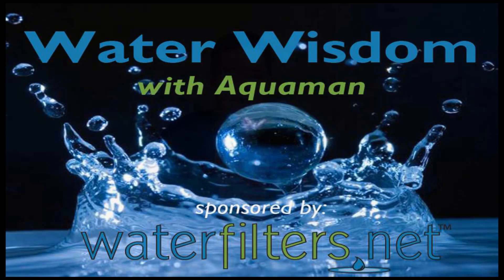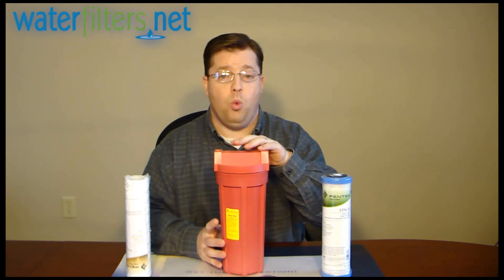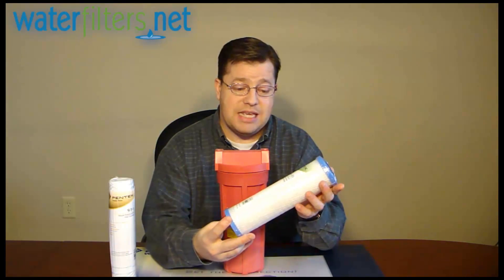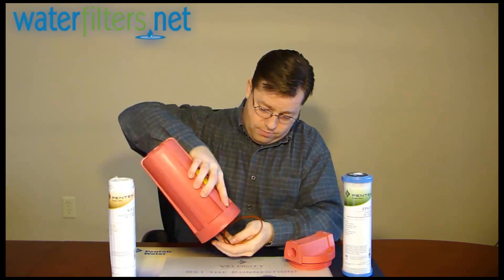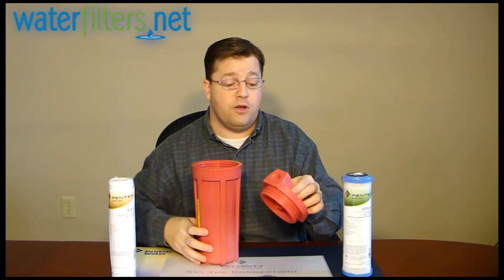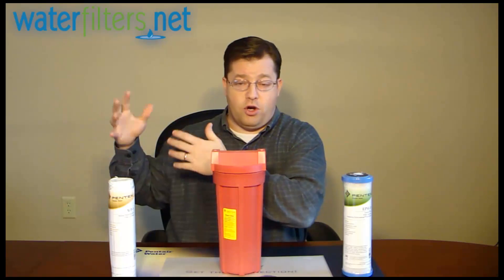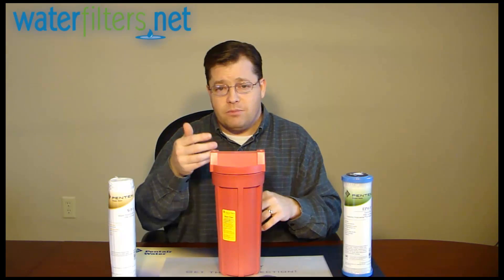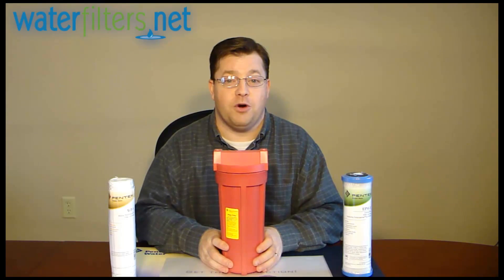Pentek 150015 (HT-10) High Temperature Water Filter Housing Overview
Aquaman features the Pentek HT-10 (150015) high temperature water filter housing. The HT-10 is designed to handle temperatures up to 160 Fahrenheit making it perfect for any hot water line in residential applications. Regular filter housings are unable to withstand temperatures above 100 Fahrenheit. Obviously the filter cartridges also need to be designed for high temperatures. There are many sediment and carbon filters capable of handling high temps, including the CBC-10, EPM-10, PD-5-10, and PD-25-10. Aquaman is a Water Quality Association Certified Water Specialist. His training and experience have given him a deep understanding of water chemistry and water purification equipment. This enables him to provide scientifically accurate information that you can trust!

* Not shown: Larger housing Pentek 150111 High Temp Filter Housing - Red (3/4" inlet, fits 20" x 2.5" filters )

* Not shown: High temp housing for 1/2" inlet, Pentek-158319 Slimline High temp filter housing - black (1/2" inlet, fits 10" x 2.5" filters) Oring for this housing - OR-237-S